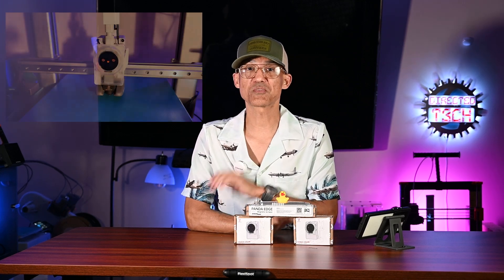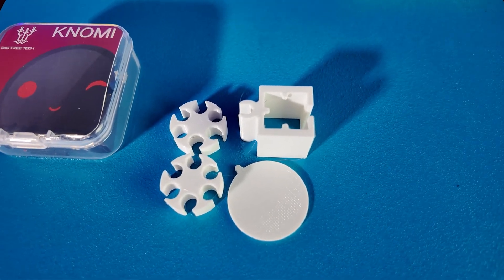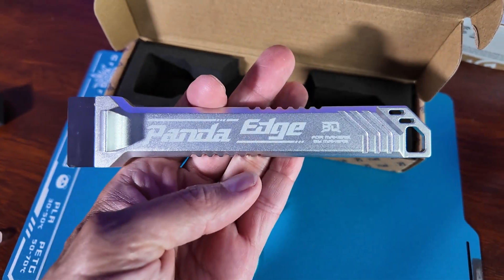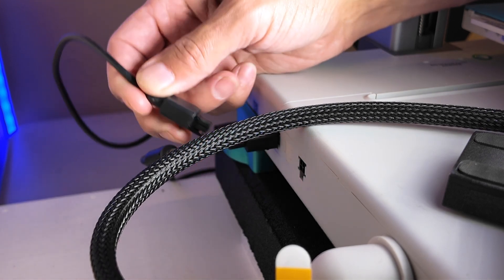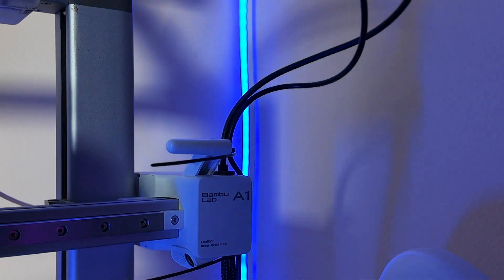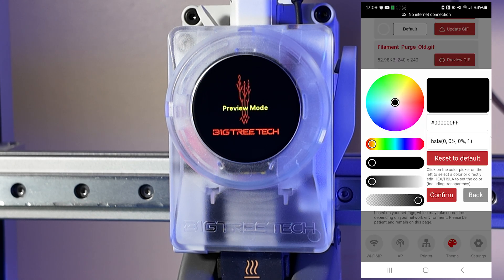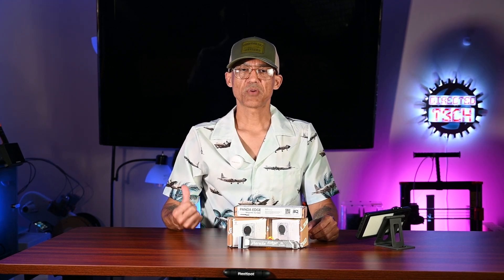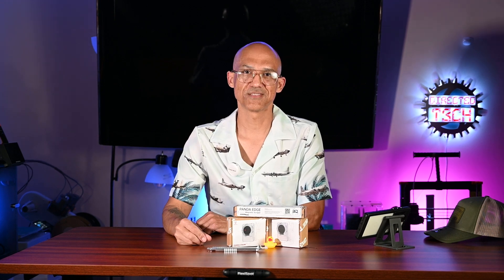The Best Upgrade for your Bambu Lab A1 - Panda Knomi from Big Tree Tech!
Are you ready for a REALLY FUN upgrade to your Bambu Lab A1 Printer (or P1/X1 series)?? Look no farther than the Panda Knomi from bigtreetech!

Chapters:
00:15 1. Introduction
01:11 2. Unboxing
05:03 3. Installation
10:27  4. Wifi Connection & Binding
12:54 5. Included GIFs
14:34 6. Customization
16:41 7. Final Thoughts

40mm Solid Brass Coin Blanks
Metal Business Cards
Stainless Steel Bottle Openers
Digital Level and Angle Guage